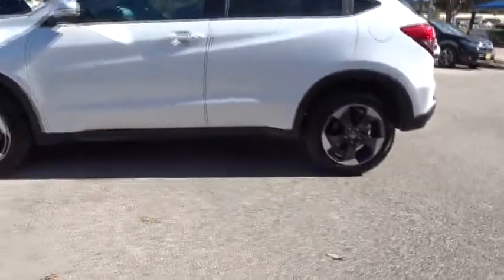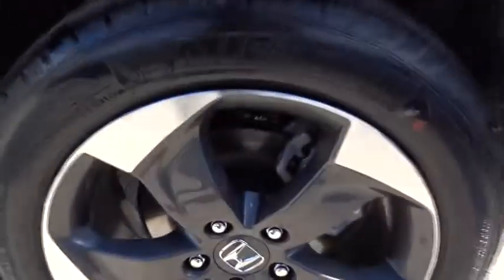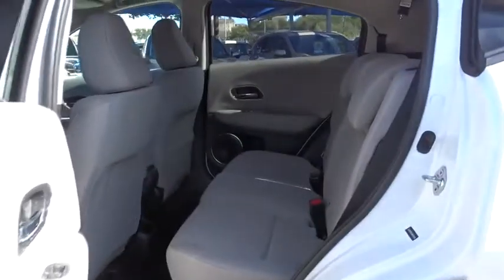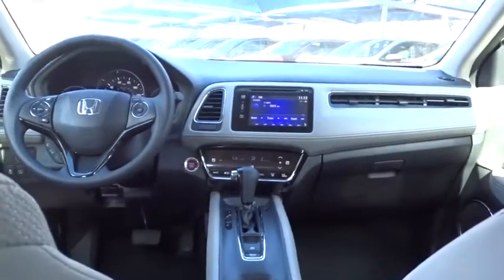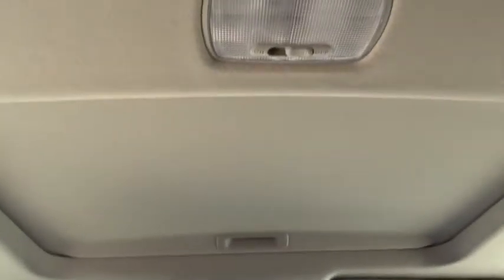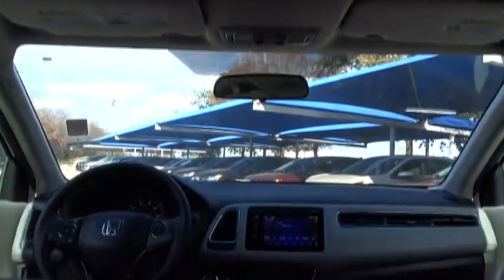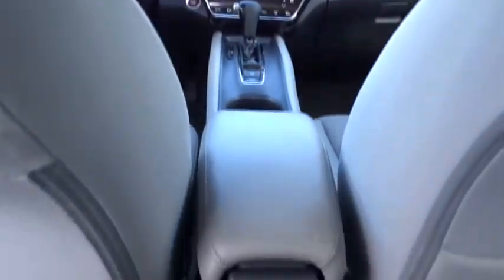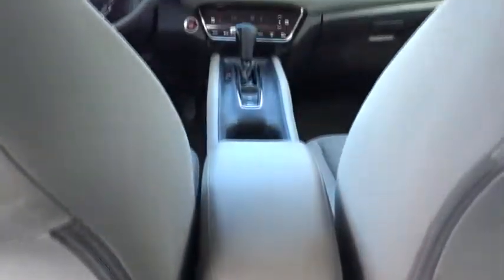2018 Honda HR-V San Antonio, Austin, Houston, Boerne, Dallas, TX HA10352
2018 Honda HR-V

Gunn Honda
14610 IH-10 W